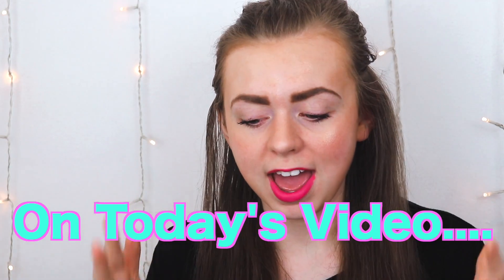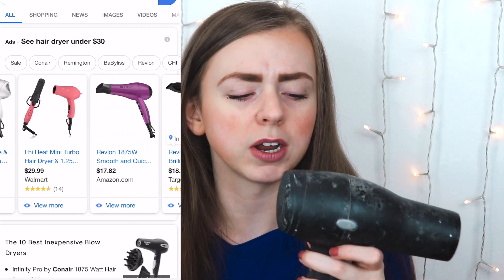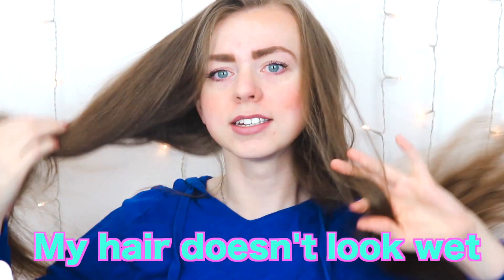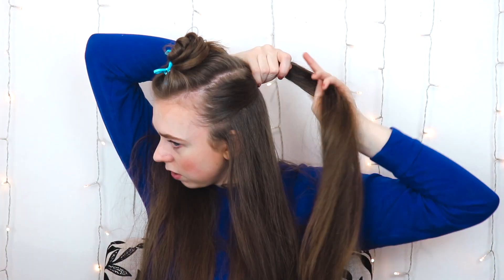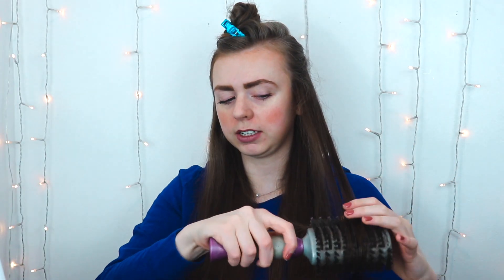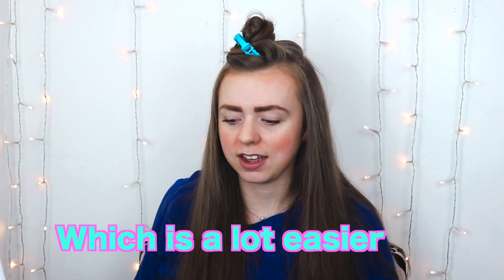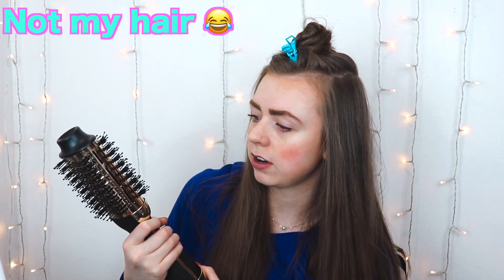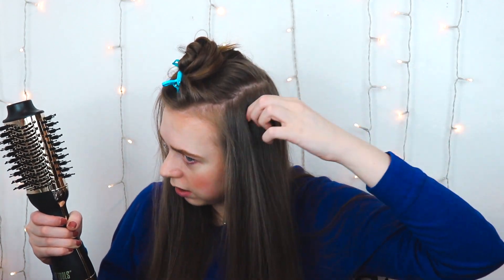Hot Tools Blow Dryer Brush Vs Classic Blowout Method | Blow Dryer Brush Review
Hey guys! In today's video, I'm testing the Hot Tools 24K Gold Charcoal Infused One-Step Blowout Blow Dryer Brush Vs just a cheap blow dryer and round brush with the normal blowout method! The catch is, I've never tried ether... So this is going to interesting! I want to see if a blow dryer brush is really a lot easier the just learning how to use a blow dryer and a round brush because the Hot Tools brush is a little pricey... Hope you enjoy! Love you!

Carol Drummond